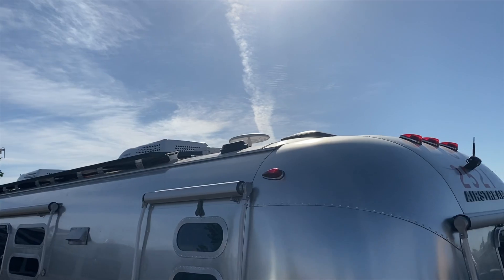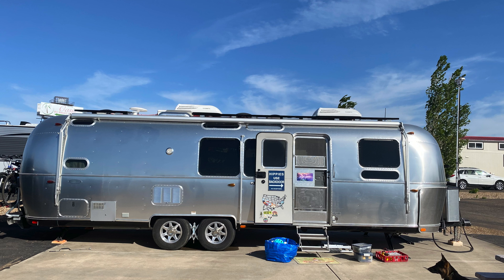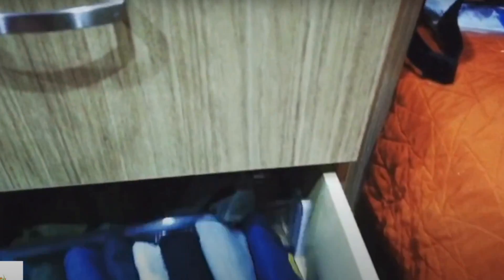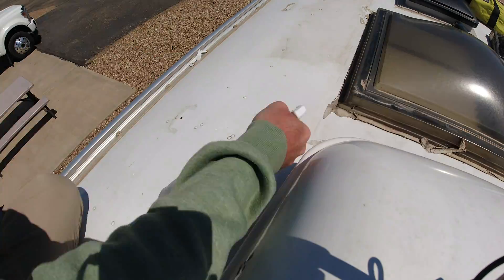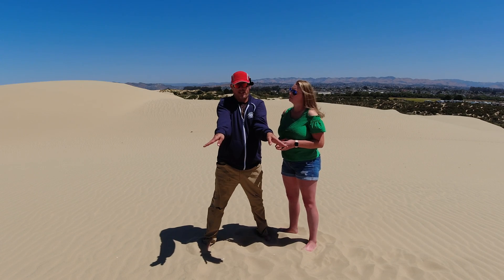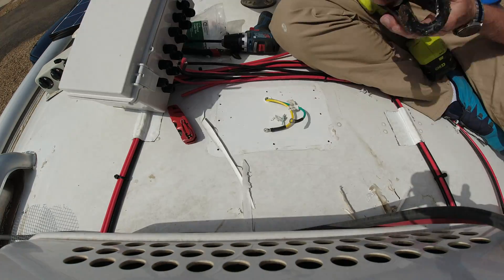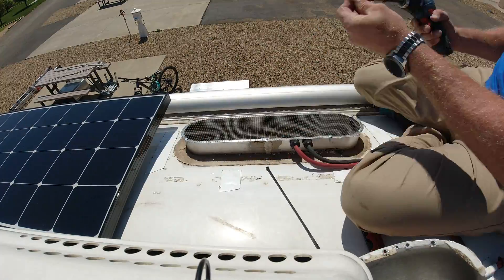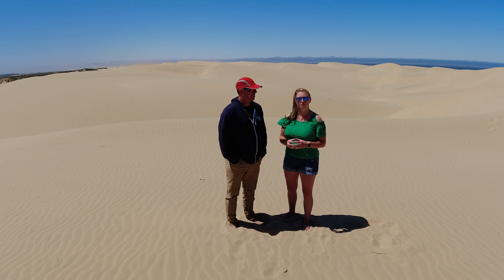2018 Airstream 30FB | @battlebornbatteries & @RenogySolar Ready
Check out this week's install on this 2018 Airstream 30FB!👇 Click “show more” below for more info!!

We installed:
10 - 100W Renogy Eclipse Solar Panels ☀️
4 - 100Ah Battle Born Lithium Batteries 🔋
1 - BMV 712 Battery Monitor
1 - Victron Multiplus 3000W Hybrid Inverter
1 - Victron MPPT 150/100

As The Dry Campers, we travel the country installing solar and lithium on RV's. Please be sure to check out other videos and our website.

📲 If you would like your own consultation, please view our website, check out our process view our availability calendar then schedule a time for a conference call with Mike. We're unfortunately able to take on DIY scenarios.

Kathy & Marc
Mark & Mary Kay
Dan L.
Larry & Kaprice
Cindy & Ed
Libby & Kelly
Dave & Erin
Jeff & Anita
Scott M
Robert K
Dave & Sharon
Michael R.
Bryan S.
Halston
Steve
Michelle & Clayton
Jim & Evelyn
Patty
Matt L

We are not a DIY help channel and our videos are by no means a way of anyone trying to attempt this as a DIY project. We always suggest hiring a professional to do these in depth projects.*